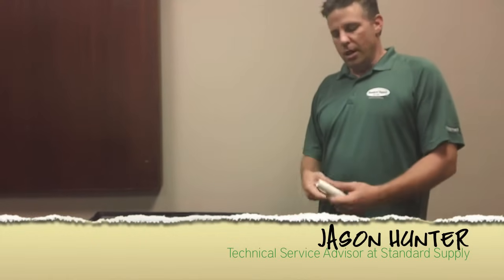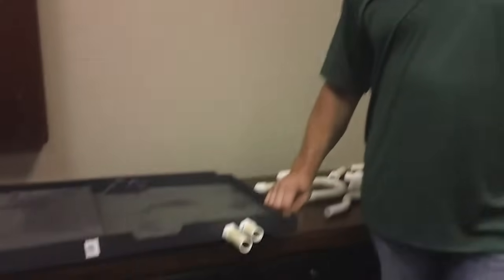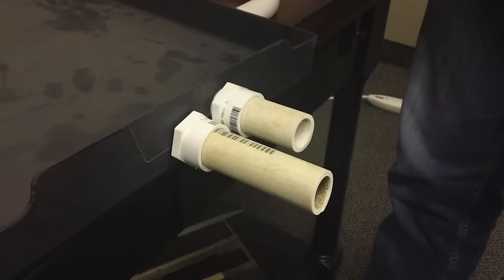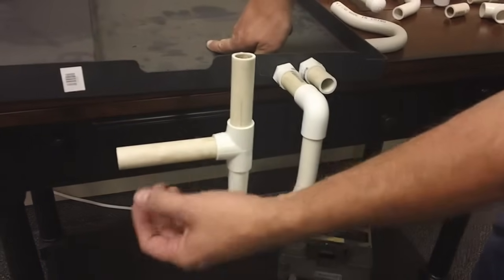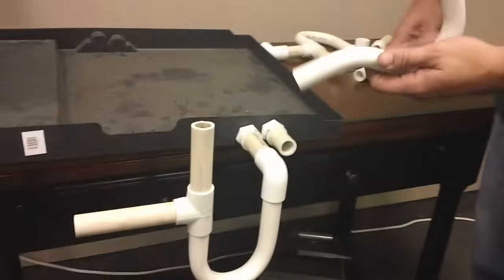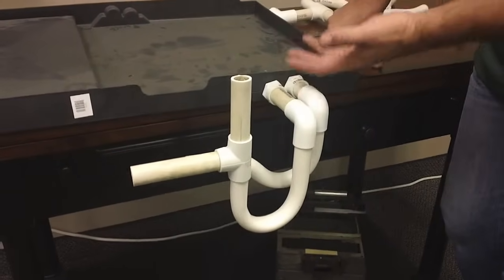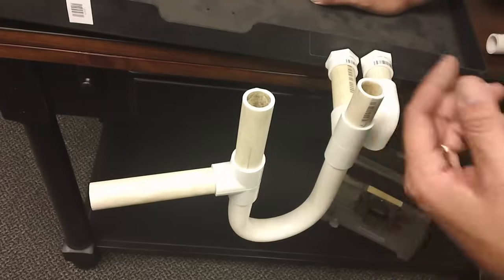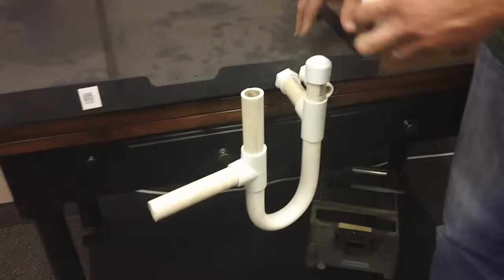Tech Tip #3: HVAC Systems - HOW TO Correctly Install Condensate Drains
THIS VIDEO IS INTENDED FOR LICENSED HVAC PROFESSIONALS ONLY. DO NOT ATTEMPT PROCEDURES WITHOUT PROFESSIONAL HVAC TRAINING.